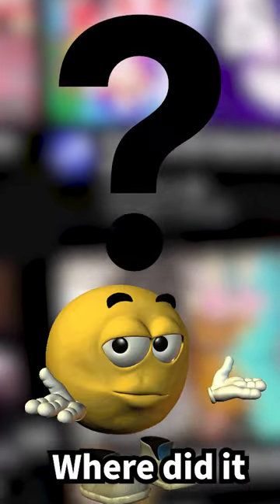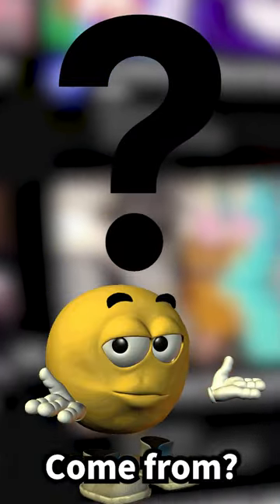Where Did The Vine Boom Come From?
thought it was a good idea to make this into a short.